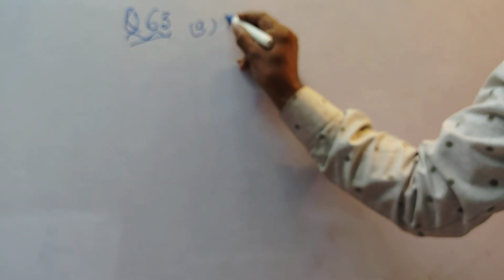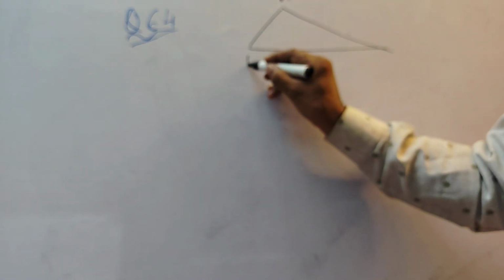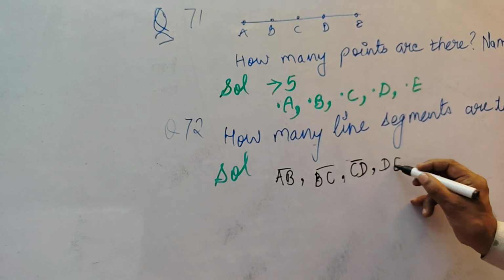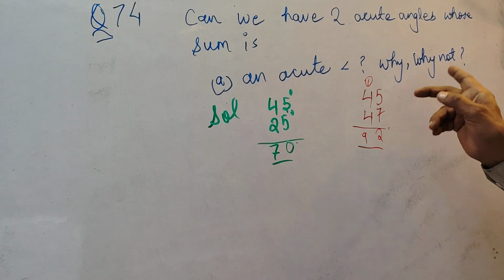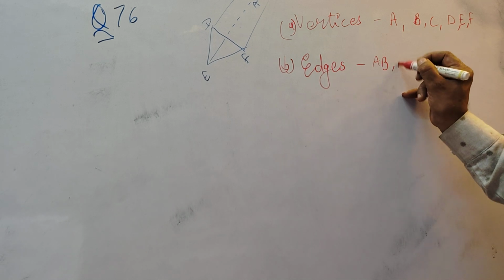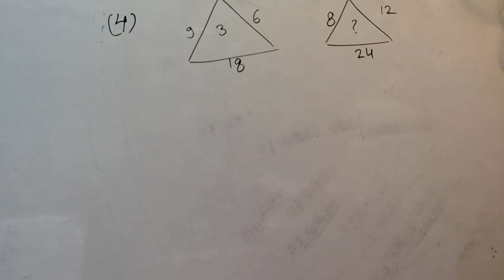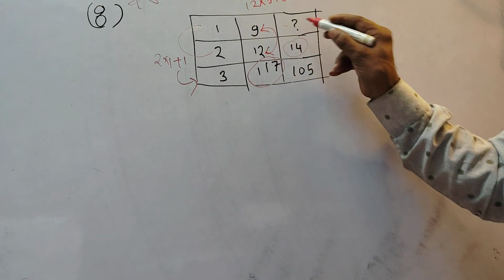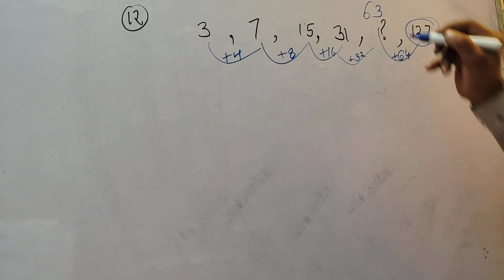#6 Maths Geometry problems Q63 to 76 series problems Q1 to 10